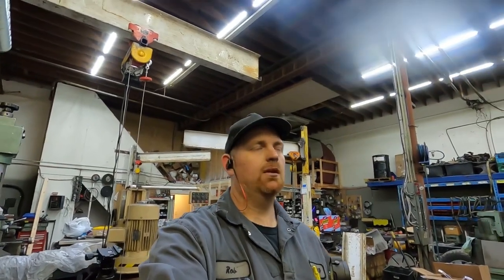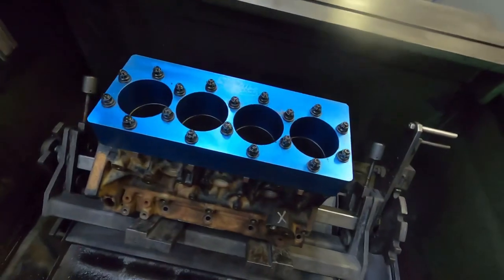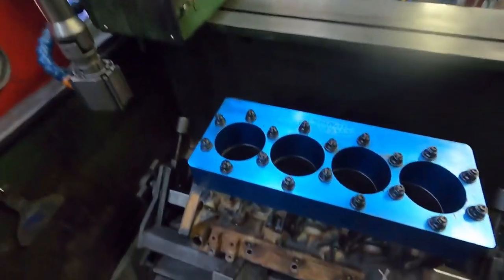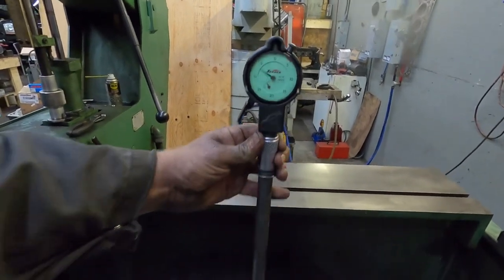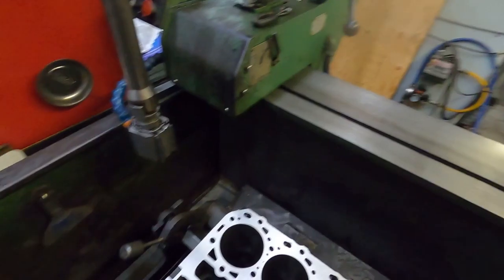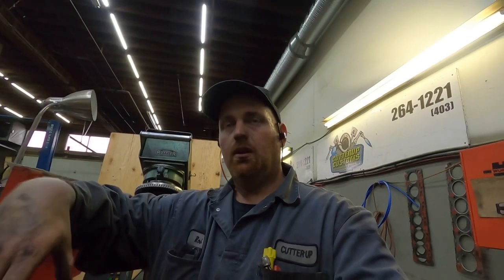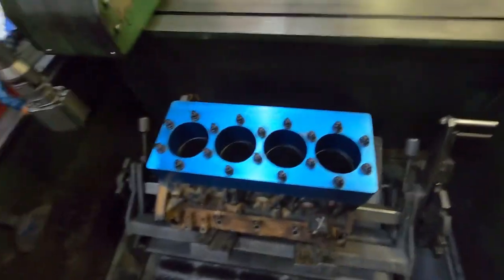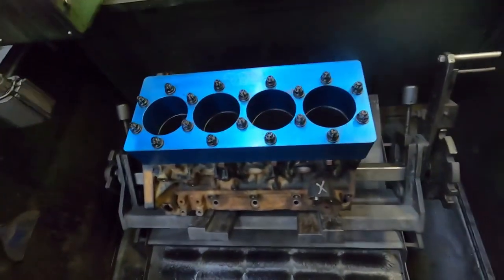MOST USE A TORQUE PLATES on duramax engines.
MOST USE A TORQUE PLATES  on duramax engines. I show you why you should use a torque plate on your duramax block.